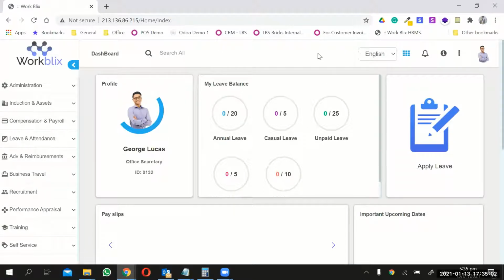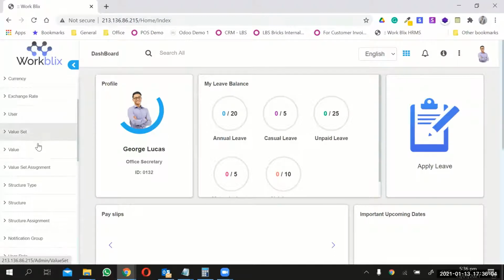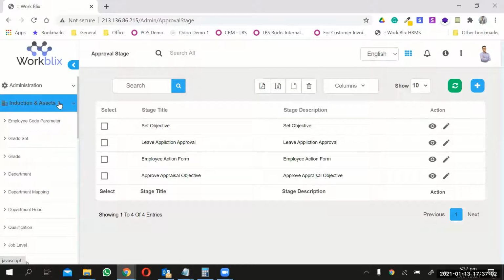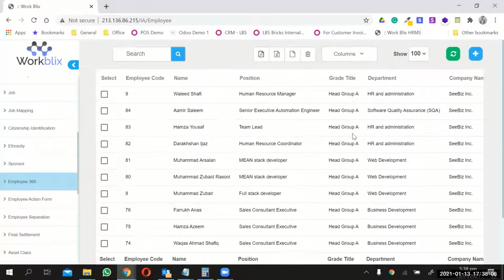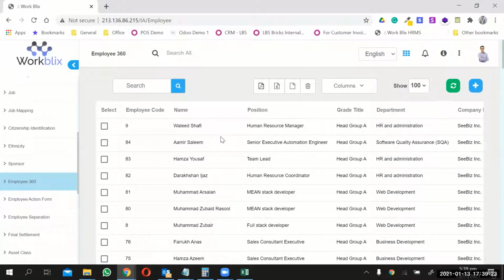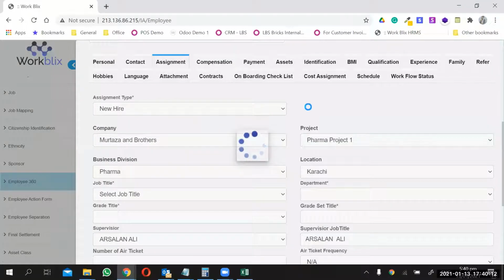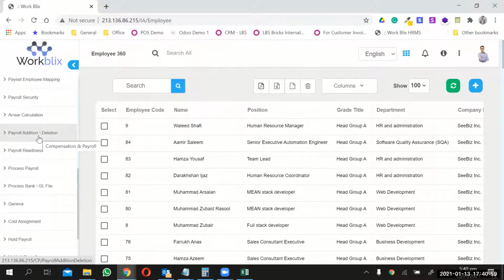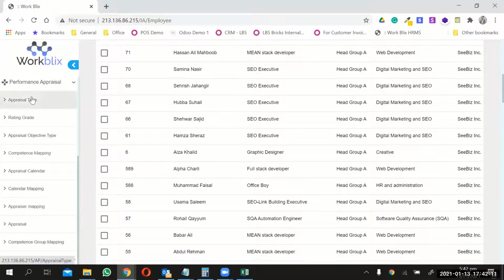WorkBlix HRMS Brief Demo